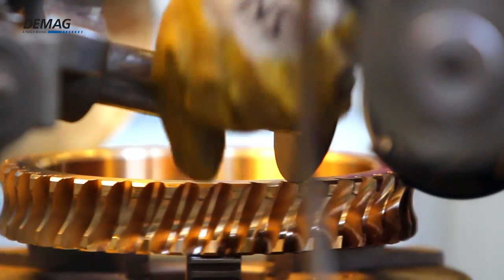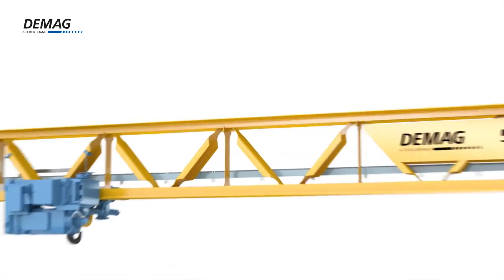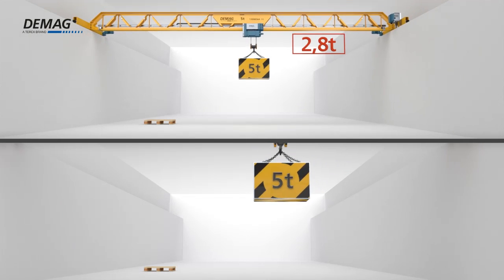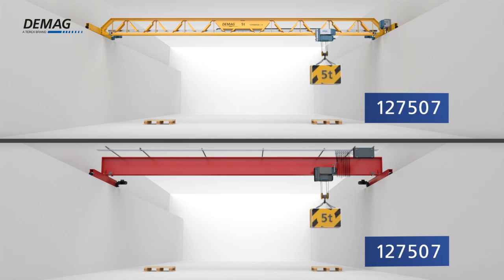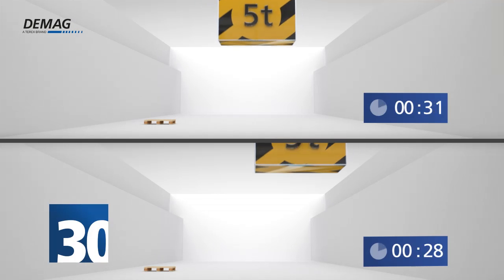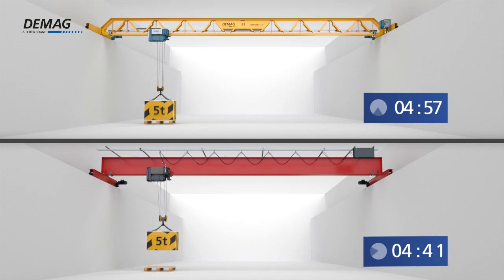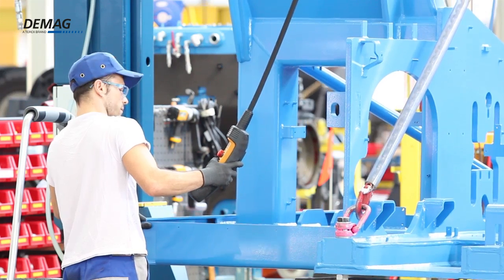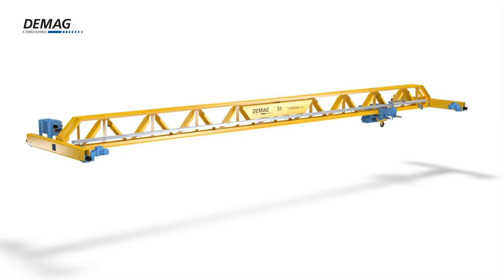Demag V-type Crane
More precise, faster and longer service life - the Demag V-type crane revolutionizes load handling. Its innovative design featuring tapered diaphragm joints reduces oscillation frequency by 30%, cuts girder weight by an average of 17% and doubles service life to as many as 500,000 load changes. Our new girder also significantly improves efficiency for handling loads and enables higher handling rates than conventional box-section girders.